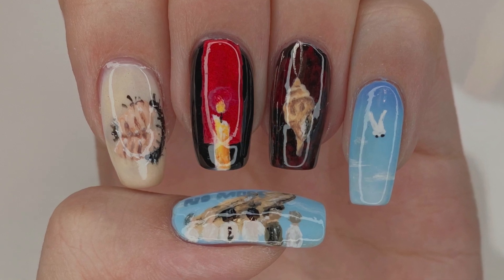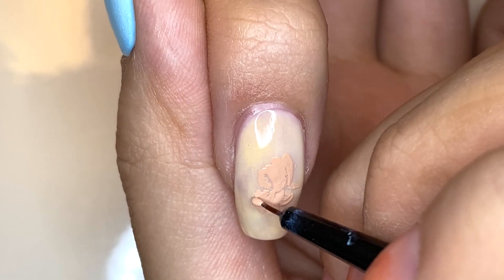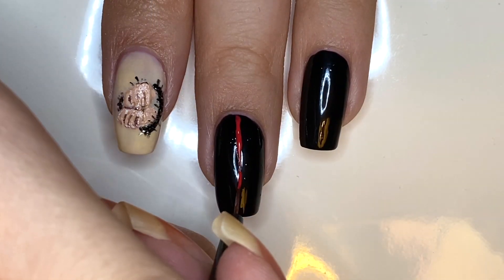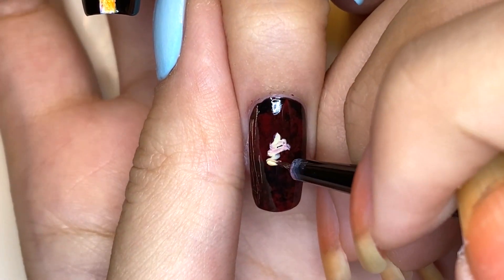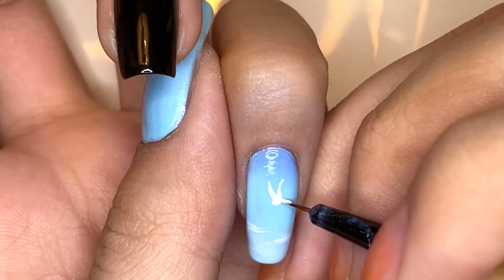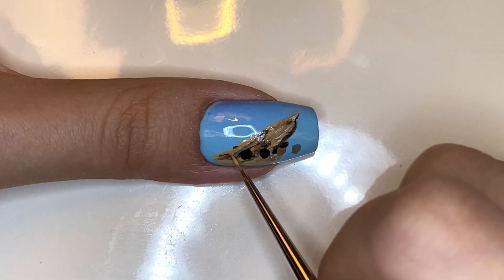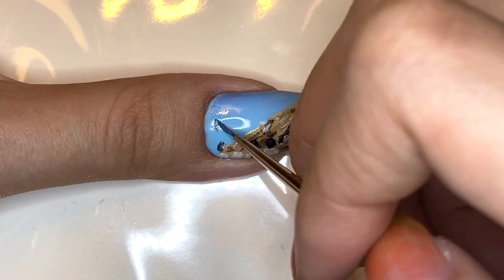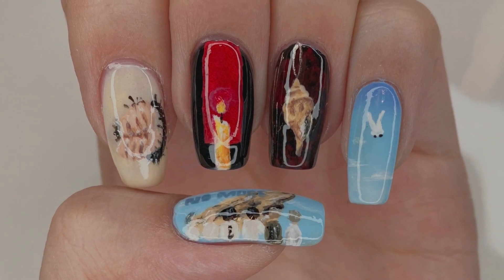BTS 'ON' Nail Art Tutorial | Official MV Inspired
Hello, this is Lacquer Lover and this is the tutorial for my second ‘ON’ inspired design. I just wanted to thank you guys for liking the ‘Kinetic Manifesto Film’ inspired look that much. I hope you guys can also like and support this new design. Thank you very much :)

China Glaze: Chalk Me Up!
Essie: Exposed
Essie: Find Me An Oasis
Essie: Forever Yummy
Essie: Good As Gold
Essie: Limo-Scene
Essie: Marshmallow
Essie: Mixtaupe
Essie: No Place Like Chrome
Essie: Reign Check
Essie - Expressie: Busy Beeline
Sally Hansen - Insta-Dri: Set Sail
Sinful Colors: Black on Black
Sinful Colors: Energetic Red
Sinful Colors: Snow Me White
The Face Shop - Trendy Nails: 23호 파데
The Face Shop - Trendy Nails: 너의집앞
The Face Shop - Trendy Nails: 비오는 압구정
The Face Shop - Trendy Nails: 소개팅후 브운
The Face Shop - Trendy Nails: 오렌지 페인팅
The Face Shop - Trendy Nails: 패션왕 프로도
O.P.I: Exotic Words Do Not Tweet
O.P.I: Samoan Sand
Revlon: To the Chapel
Zoya: Leigh

INDEX
Essie: Limo-Scene (Base)
Zoya: Leigh

MIDDLE
Sinful Colors: Black on Black (Base)
Essie: Forever Yummy
O.P.I: Exotic Birds Do Not Tweet
Essie: Marshmallow

PINKY
Revlon: To the Chapel (Base)
Sally Hanen - Insta-Dri: Set Sail

THUMB
Essie: Exposed
Essie: MixTaupe
Essie: Reign Check